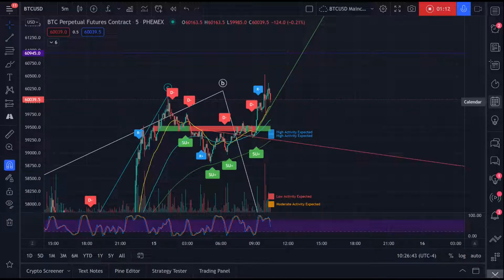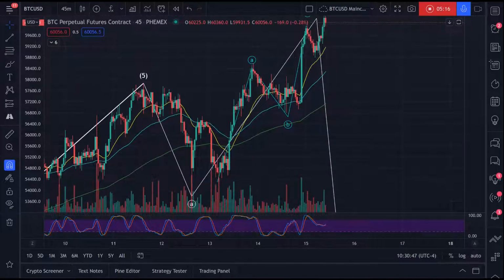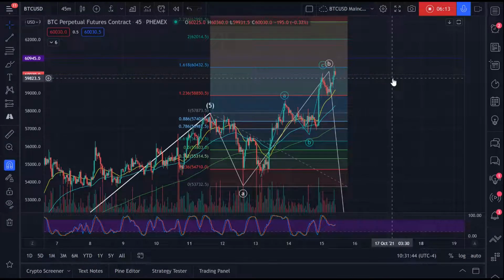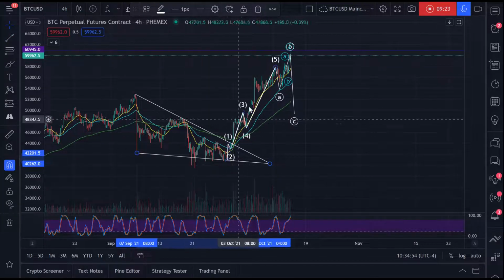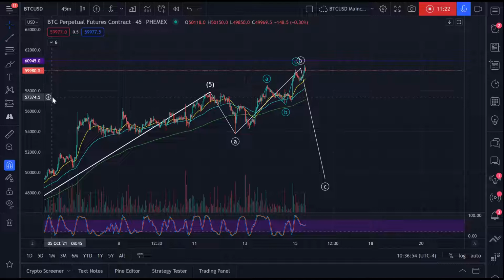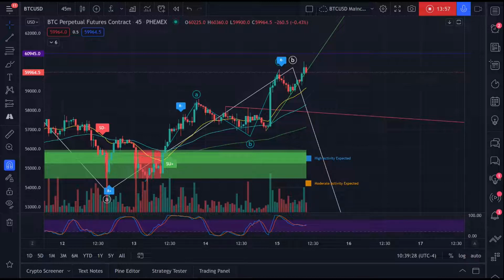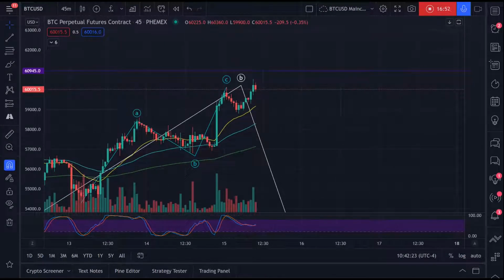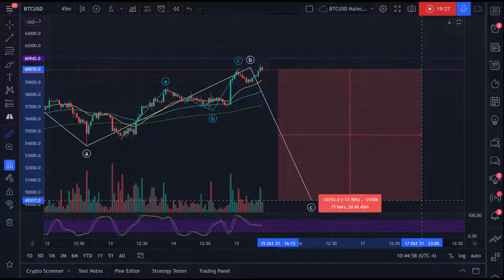We Hit 60K !!! What Does Bitcoin Do From Here ??? *ACTUALLY URGENT* [Daily Bitcoin Update]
Bitcoin hit the $60K mark as we predicted but now what? Please watch this video until the end so that you prepare for what is most likely to come next.